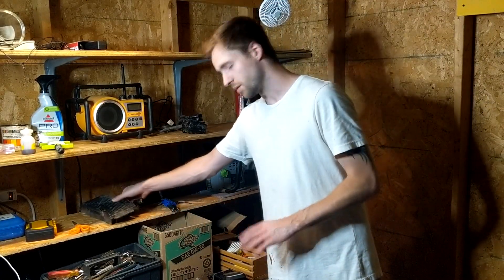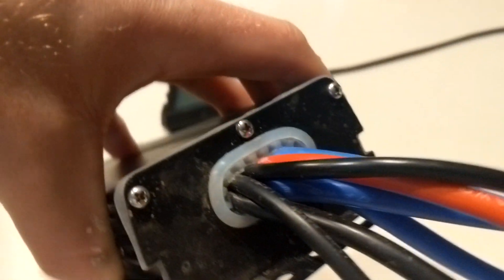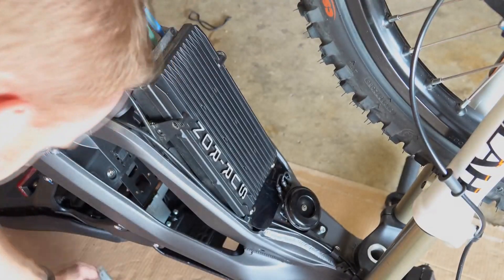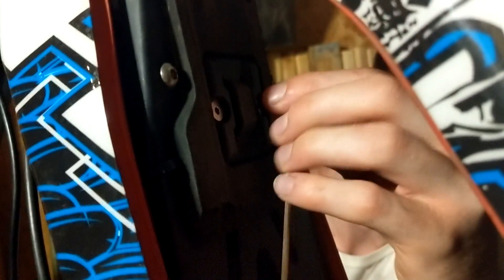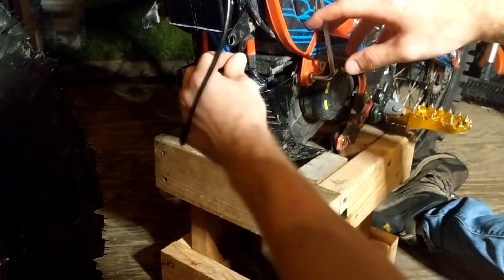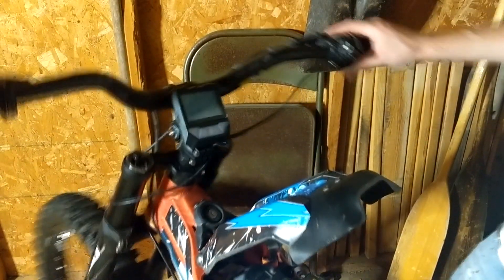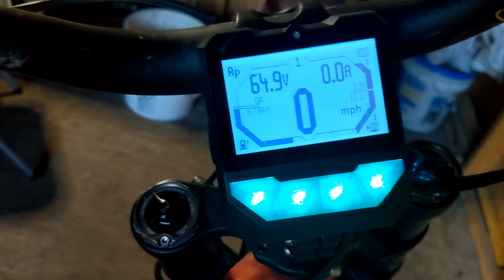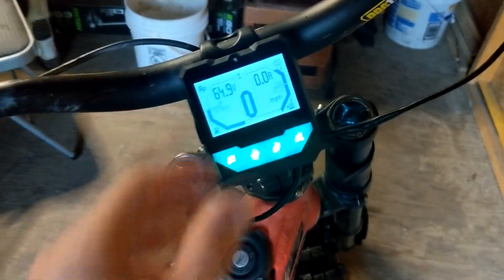+30% Power! Installing Nucular 24F Controller On The Sur-ron/Segway